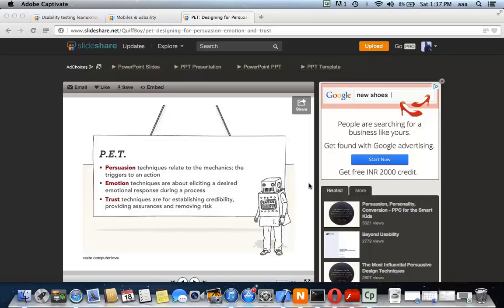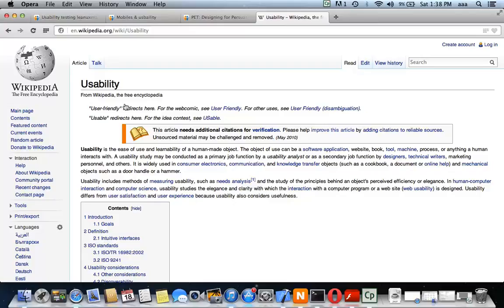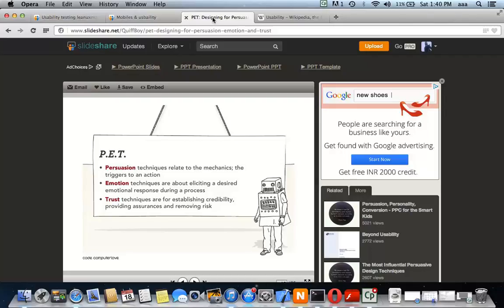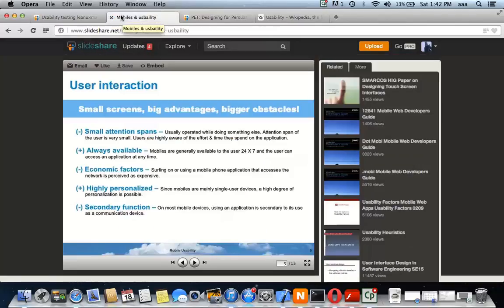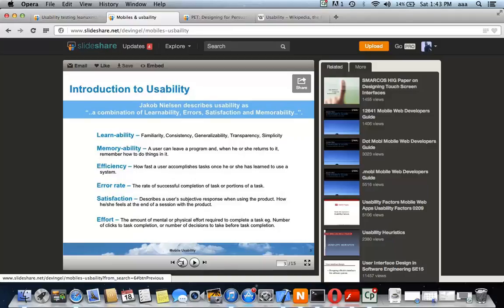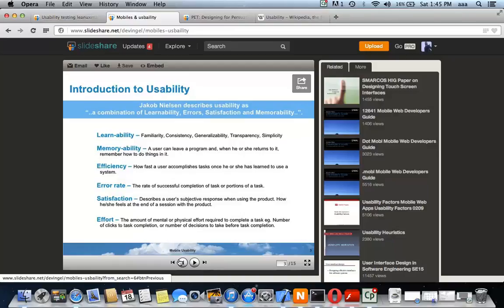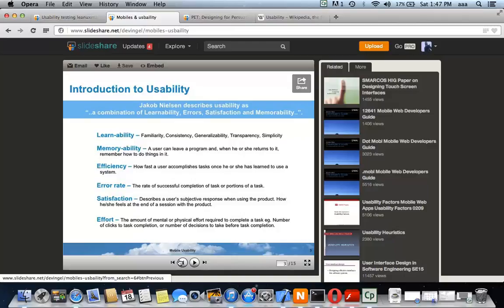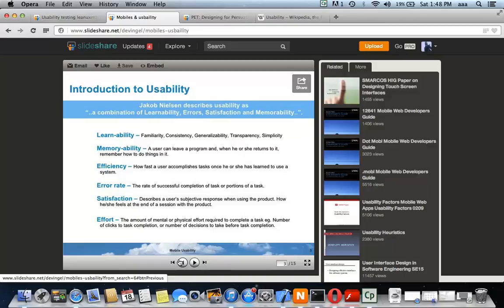Usability Testing Introduction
Introducing Usability testing. I been to the HFI Usability testing Course and Its an outcome of that learning.